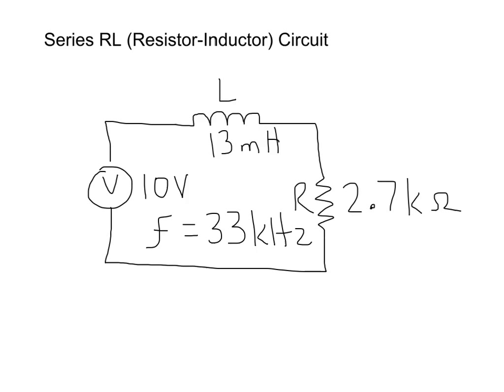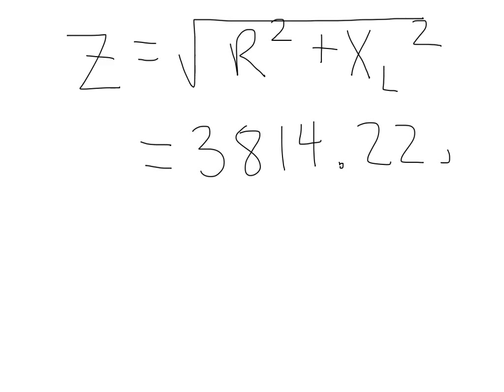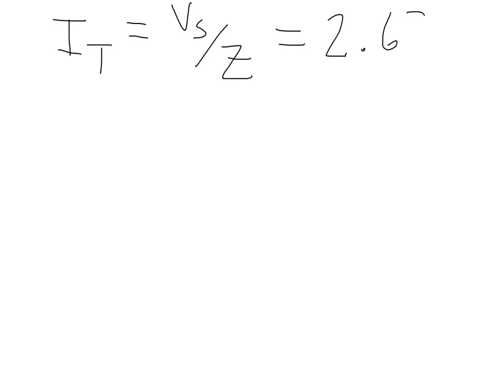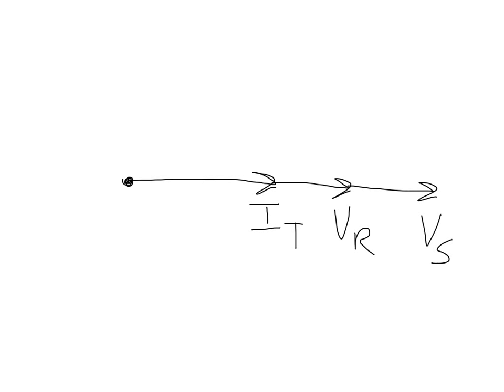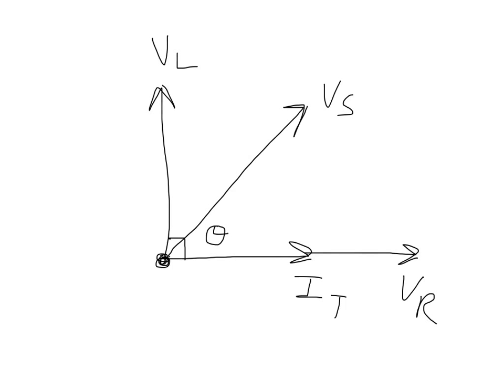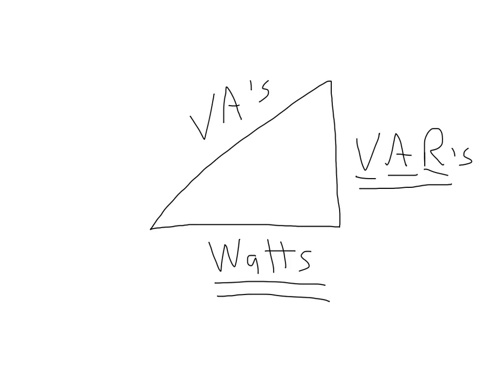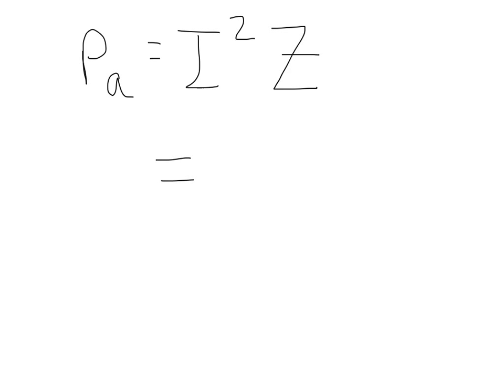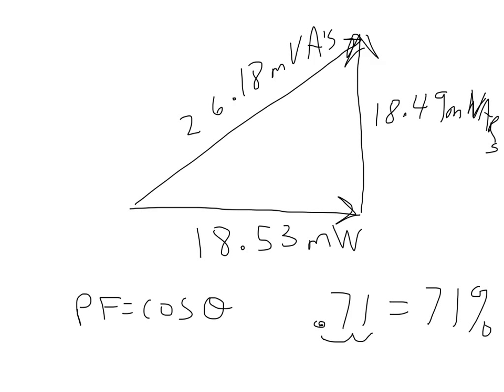Series RL Circuit